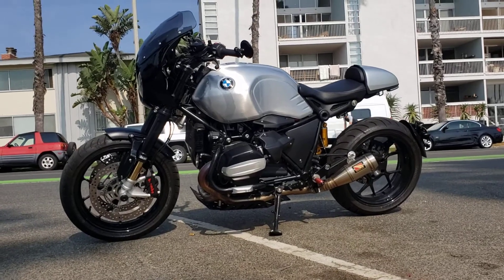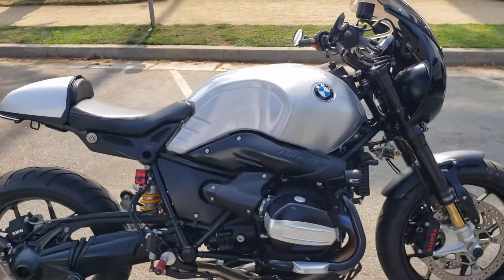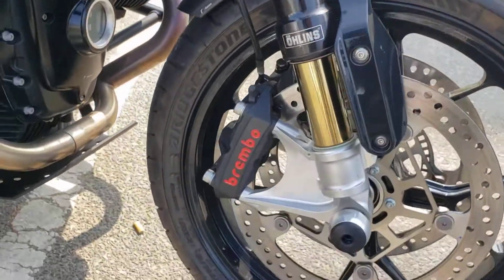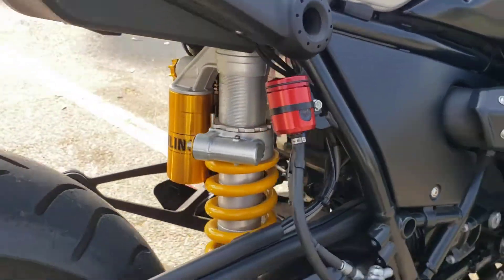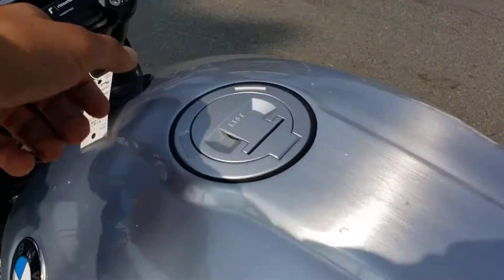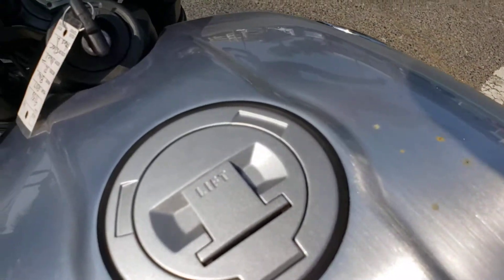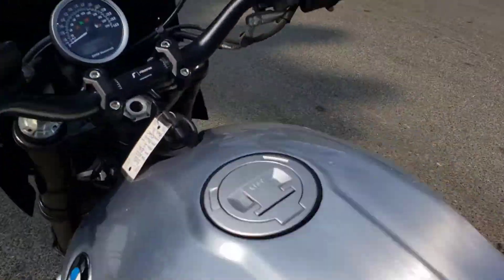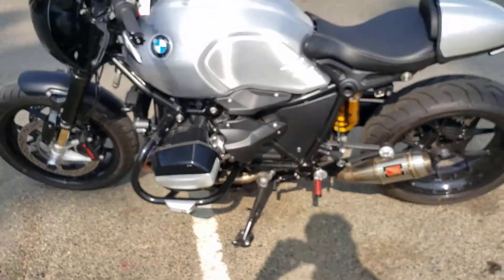Custom BMW RNineT: Ohlins, Rizoma, Competition Werkes and more.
Love this RNineT!
- Ohlins Forks, black
- Rizoma Engine Covers, Rear Sets, Reservoirs and License Plate Holder
- Comp. Werkes Exhaust...sounds good!
- PVM Wheels
- Custom Headlight Fairing
- Daedalus Tail Light
- What else...?